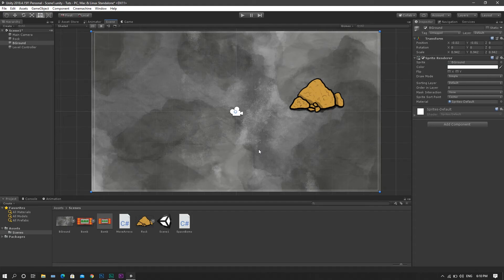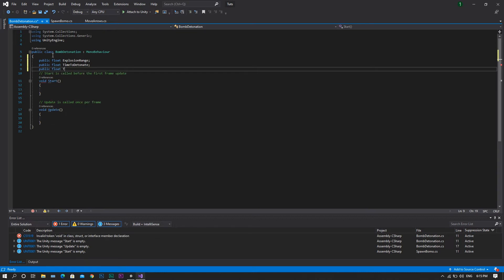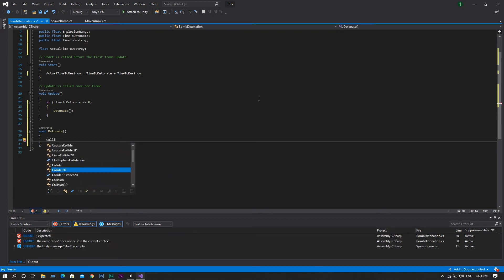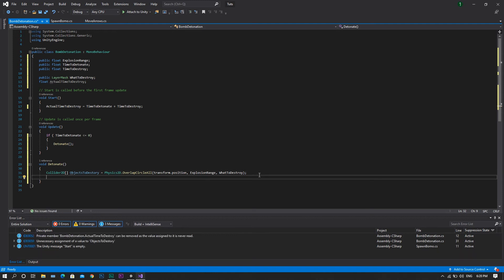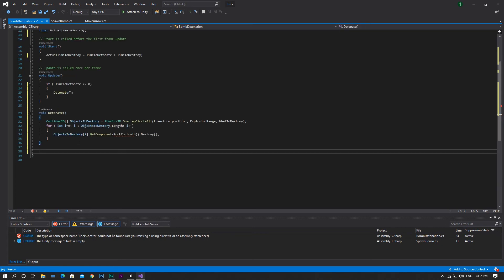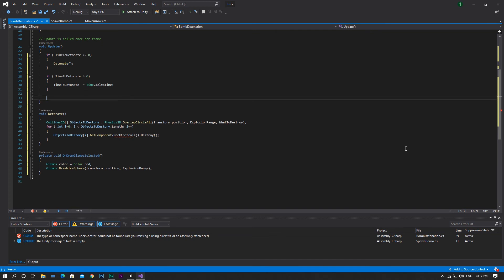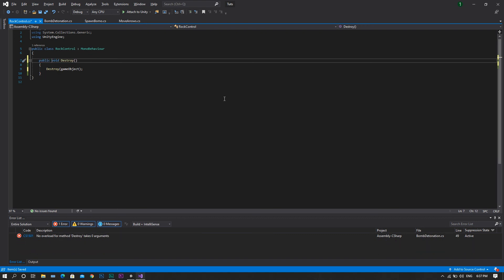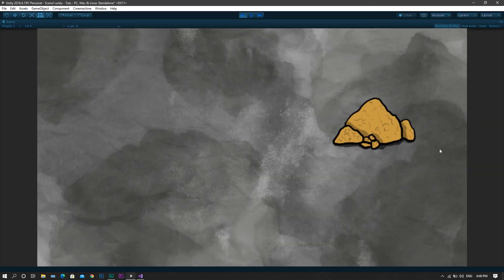Time Bomb - Unity Tutorial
In this tutorial I will show you how to create a time bomb or a bomb that is set to explode after a previously set time, So get ready and let's jump straight into it.